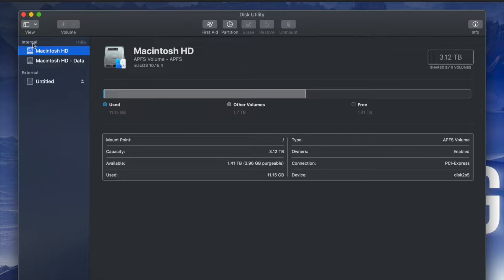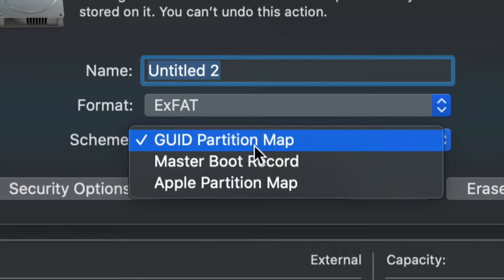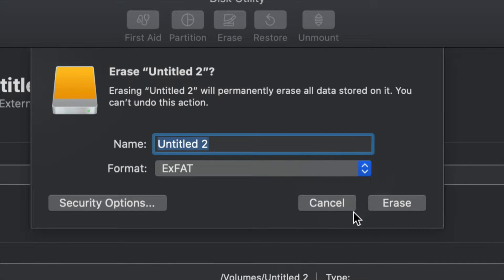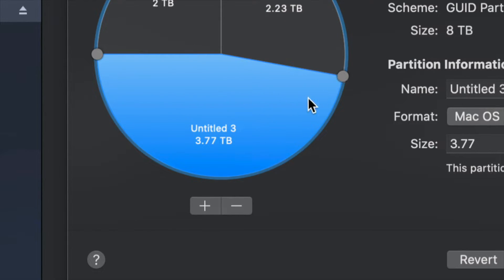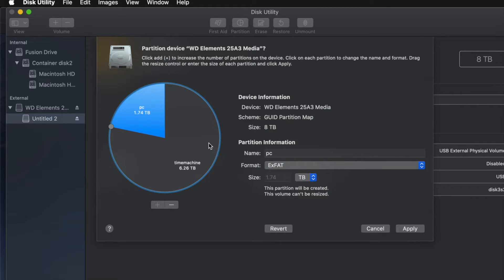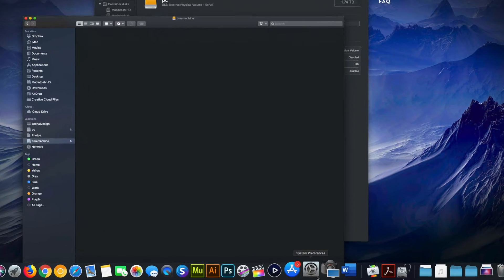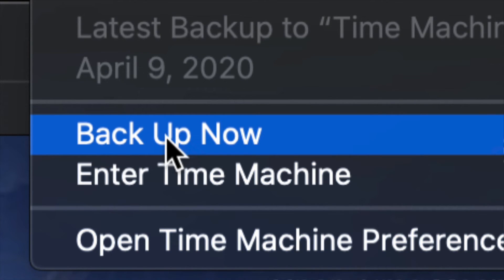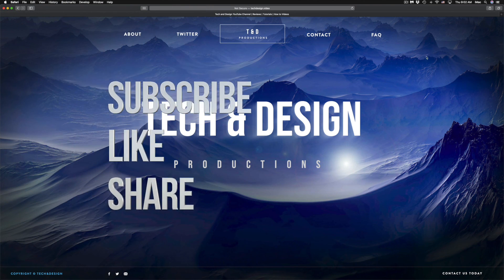How to Install an External Hard Drive on iMac , iMac Pro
Setup external hdd on iMac